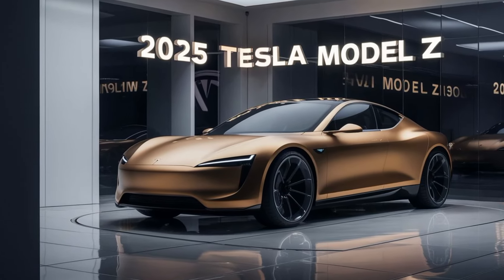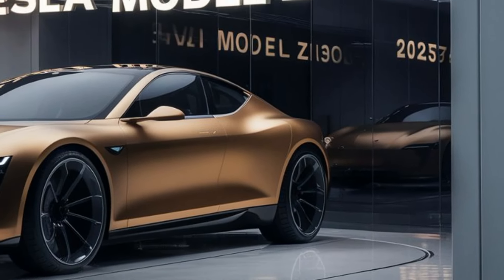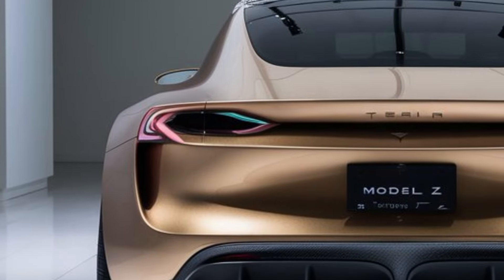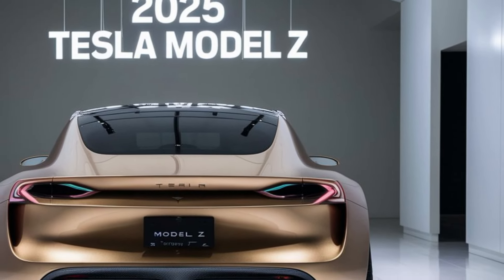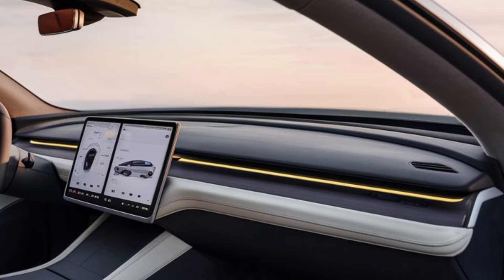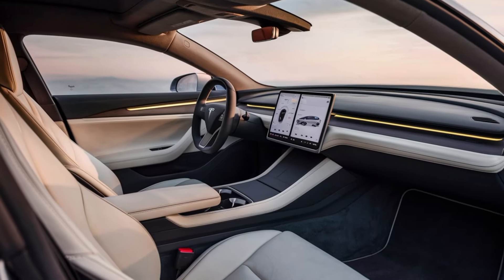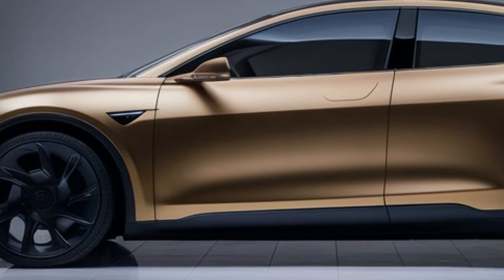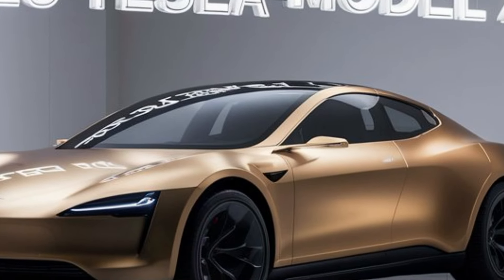Unveiling the 2025 Tesla Model Z: Is This the Future of Electric Cars?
Prepare to be amazed as we take you on an exclusive tour of the groundbreaking 2025 Tesla Model Z! From its jaw-dropping design to its cutting-edge technology, this car is set to revolutionize the automotive industry. Watch now to see all the incredible features, insane performance stats, and why this might just be the best Tesla ever made. Don't miss out – the future of electric cars is here!

1. "2025 Tesla Model Z: First Look and Full Review"
2. "Is the 2025 Tesla Model Z the Best Electric Car Yet?"
3. "2025 Tesla Model Z vs. the Competition: Who Comes Out on Top?"
4. "10 Reasons Why the 2025 Tesla Model Z is a Game Changer"
5. "Everything You Need to Know About the 2025 Tesla Model Z"
6. "2025 Tesla Model Z Performance Test: Speed, Range, and More!"
7. "Inside the 2025 Tesla Model Z: Luxury Meets Innovation"
8. "2025 Tesla Model Z: Price, Specs, and Release Date Revealed"
9. "How the 2025 Tesla Model Z Compares to Previous Models"
10. "2025 Tesla Model Z: The Future of Driving is Here!"